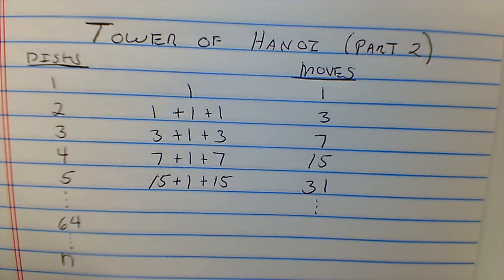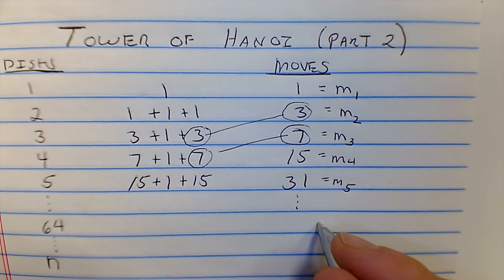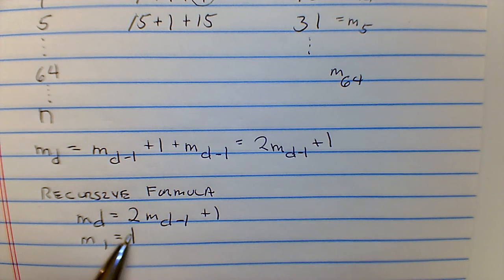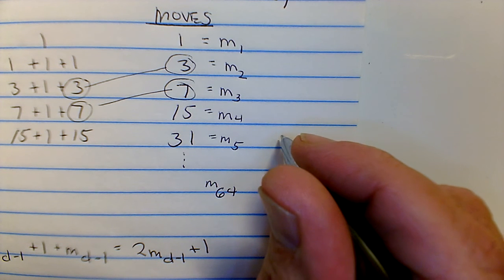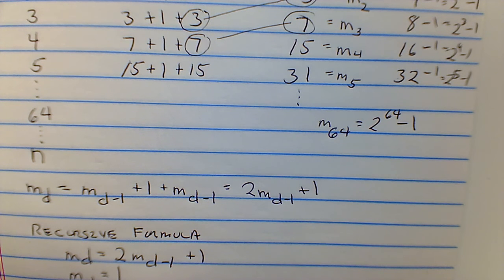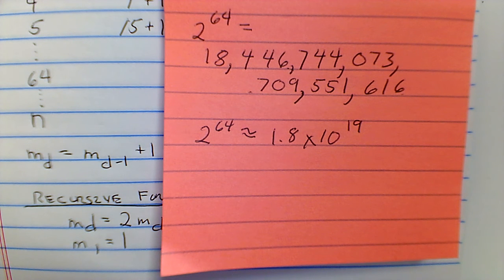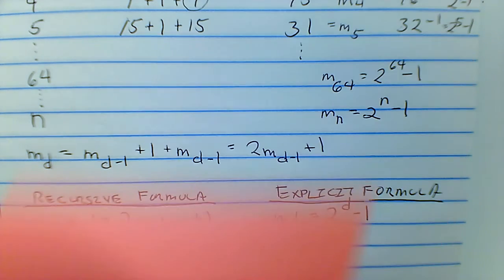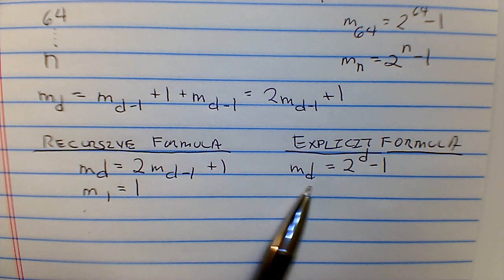Sec5 6 4 Tower of Hanoi Part 2